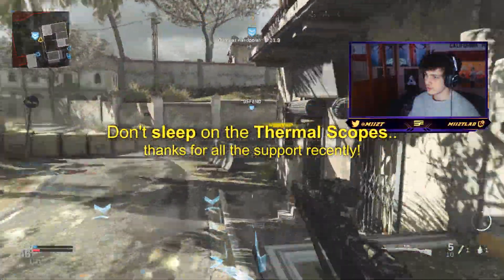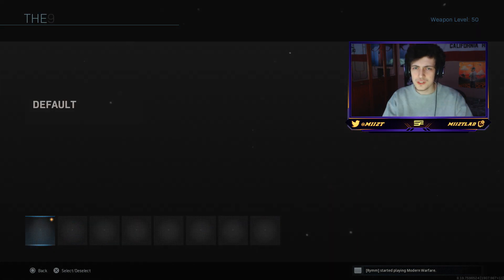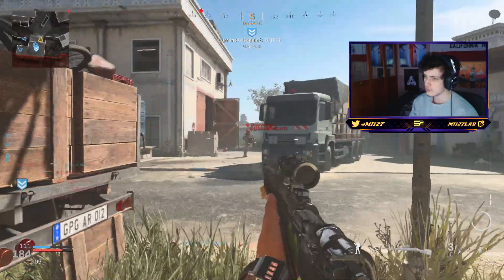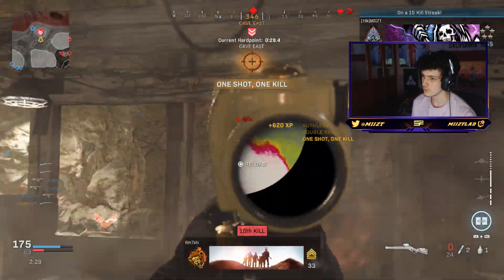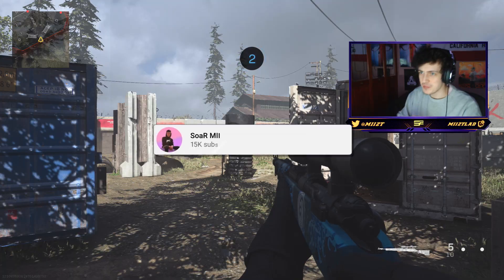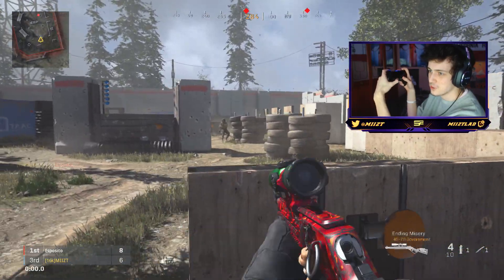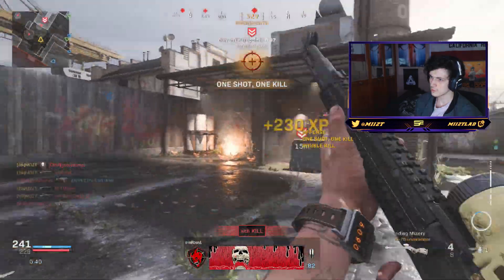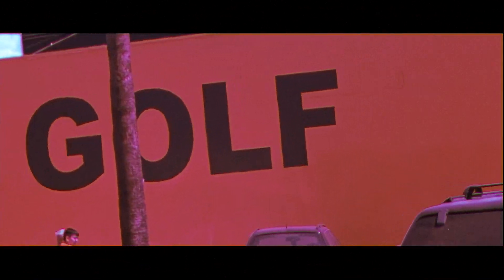secret that IMPROVES FAST SNIPING on Modern Warfare! (best settings & #1 attachment)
Showing love to the different Scopes in the game.. especially on the MK2 Carbine & Kar98k.. this things DEADLY!

Streams EVERYDAY! 1pm GMT, 8am EST, 6am PST

the #1 underrated sniper attachments for sure, the thermal and solozero sights are so much fun, definitely try them out for sure! The Kar98k and MK2 Carbine are still my favourite guns in the game.. but expect an AX-50 video soon!

Connect With SoaR!